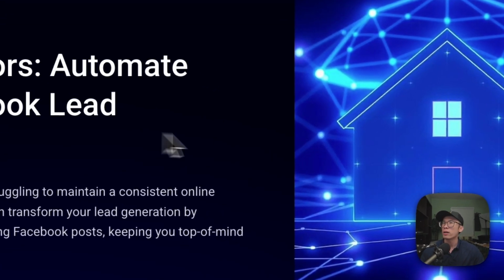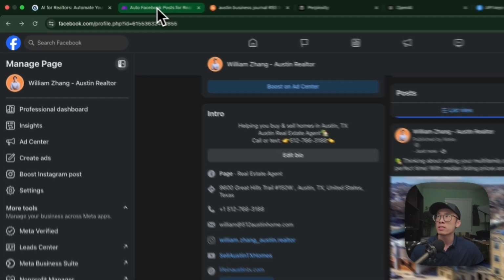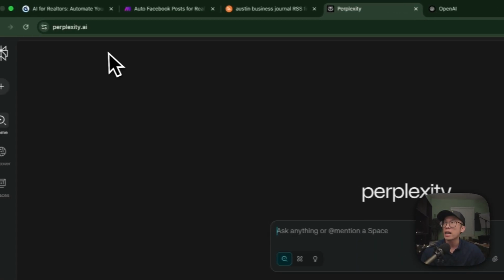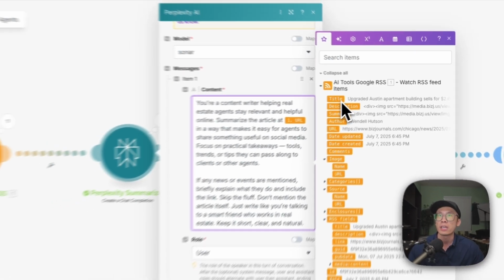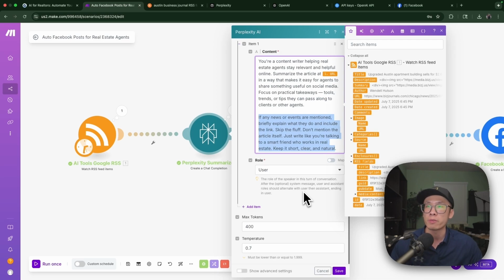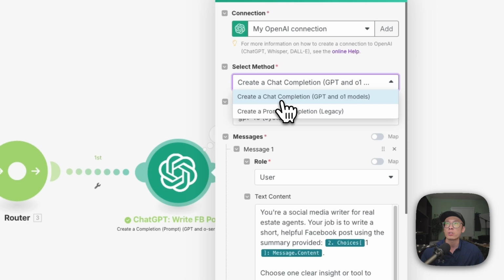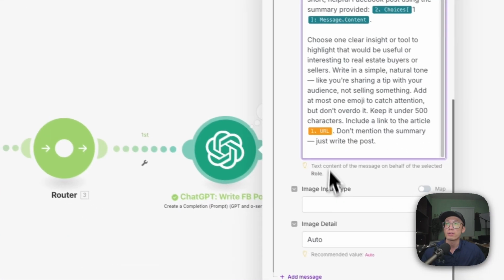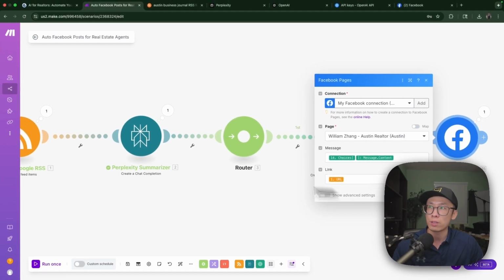This AI Automation Posts Daily Content 100% on Autopilot on Facebook!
Learn how to use AI for realtors. Start using AI for real estate agent. I will share the best AI tools for realtors.
Post to Facebook on Auto-Pilot Using AI – Realtors NEED This

FREE AI Facebook Automation System for Real Estate Agents - Stay Top of Mind Effortlessly!
🚀 Transform Your Real Estate Marketing with AI - Generate Daily Facebook Posts Automatically!
As a real estate agent, staying top of mind with your clients is crucial for getting those referrals and repeat business. In this step-by-step tutorial, I'll show you exactly how I built an AI workflow system that creates and posts engaging Facebook content for me every single day - completely FREE!
🎯 What You'll Learn:

How to set up a complete AI automation system in 14 minutes
Turn cold leads into warm conversations through consistent social media presence
Use RSS feeds to automatically pull relevant real estate news
Integrate Perplexity AI and ChatGPT for content creation
Schedule automatic Facebook posts Monday through Friday
Turn local real estate news into engaging social media content

💡 Why This System Works:
✅ Posts relevant local real estate news daily
✅ Includes article links for better engagement
✅ Creates professional, natural-sounding content
✅ Runs completely on autopilot
✅ Costs less than $5/month to operate
✅ Keeps you visible to clients without manual work

Complete automation blueprint (plug-and-play)
All prompts and templates included
Step-by-step setup instructions

The real estate industry is changing rapidly. Agents who don't embrace AI tools now will be like agents who didn't learn to use the internet. Start implementing these systems today to stay competitive!

📋 TIMESTAMPS:
00:00 - Introduction & System Overview
01:50 - Setting Up Make.com Automation
03:20 - Creating Custom RSS Feeds
04:15 - Perplexity AI Setup & API Keys
06:00 - Content Prompts & Optimization
08:20 - ChatGPT Integration
10:30 - Facebook Page Connection
12:00 - System Testing & Results
13:00 - Future Optimizations
14:00 - Resources & Next Steps

This system has helped me convert cold leads into warm conversations and maintain consistent visibility with my client base. The setup takes just 15 minutes but provides ongoing value for months to come.